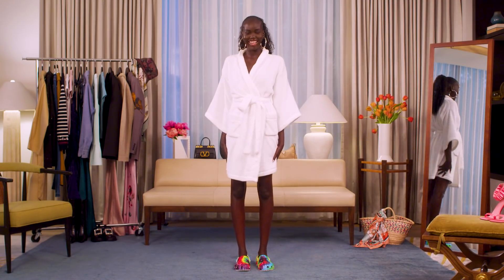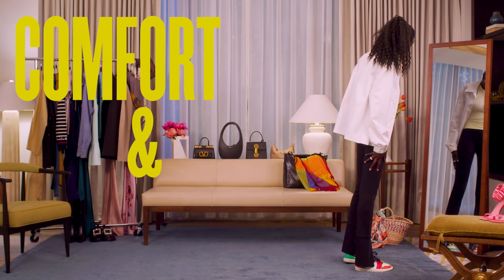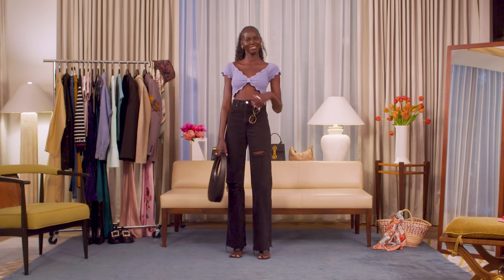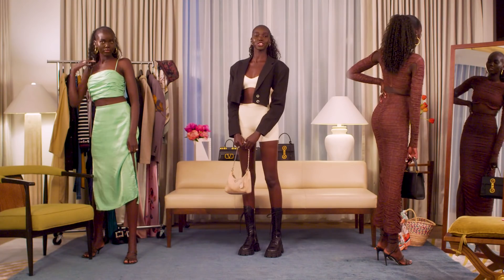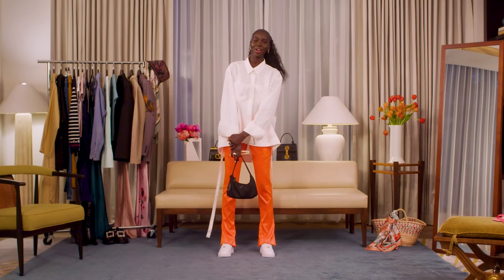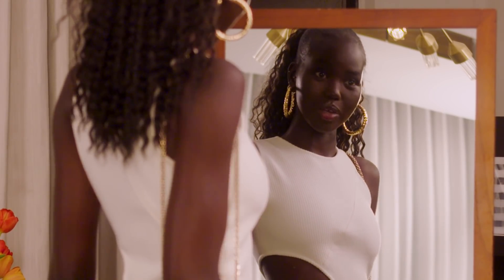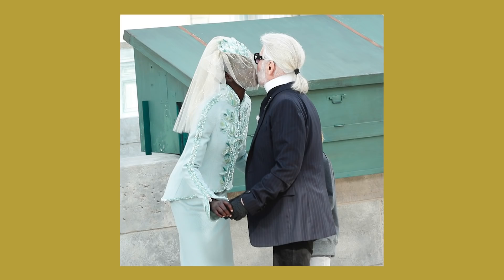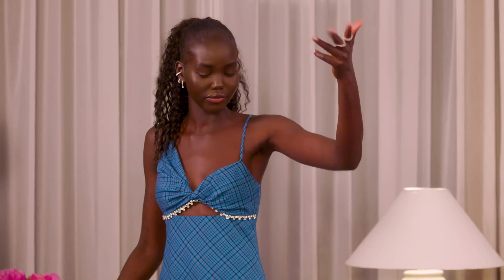Every Outfit Adut Akech Wears in a Week | 7 Days, 7 Looks | Vogue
What does Adut Akech wear when she’s off-duty? In this episode of "7 Days, 7 Looks," watch as Adut shows off Off-White, Area, and more of the fabulous things she wears in a week.

Director: Rom Bokobza

Director of Photography: Dominic Jones

Editor: Robby Massey

Producer: Naomi Nishi & Gabrielle Reich

Senior Producer: Anna Page Nadin

Market Editor, Vogue: Rachel Besser

Style Director, British Vogue: Dena Giannini

Style Assistant: Taylor Hubbard

Makeup Artist: Alexx Mayo

Camera Operator: Channing Thompson

Gaffer: Vassily Maxmillian

Audio: Kara Johnson

Set Designer: Sage Griffin

Covid Supervisor: Maureen Sherwood

Production Assistants: Nicholle Navarro and Kamil Zeglen

Filmed on Location: The London West Hollywood

00:00 - Intro
00:14 - Monday
01:43 - Tuesday
03:45 - Wednesday
05:11 - Thursday
06:25 - Friday
07:39 - Saturday
09:41 - Sunday